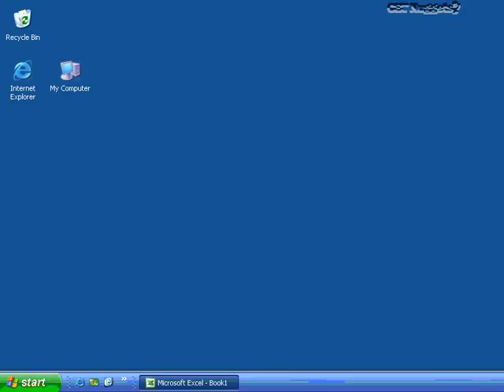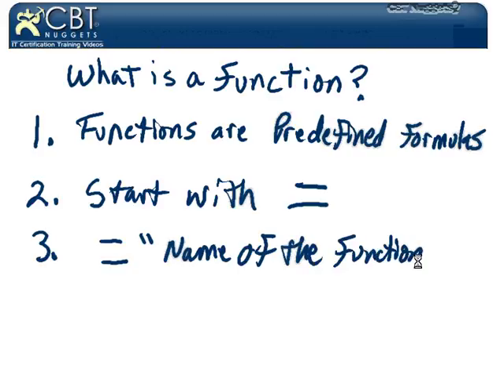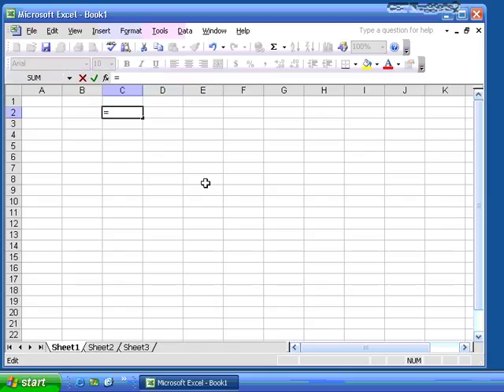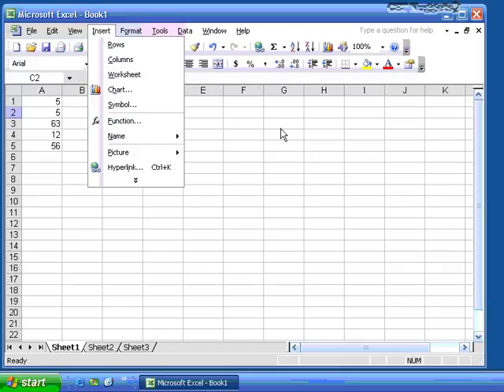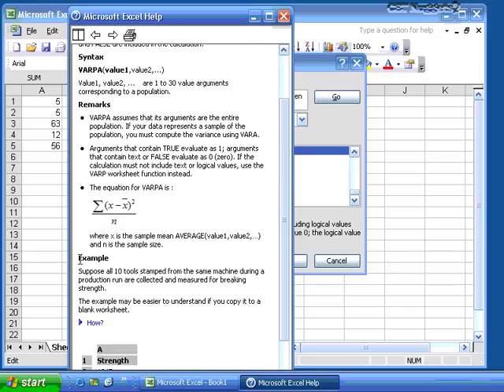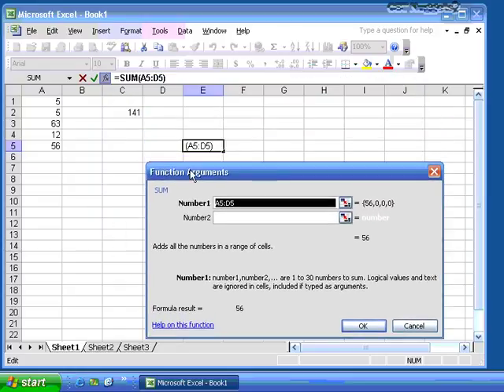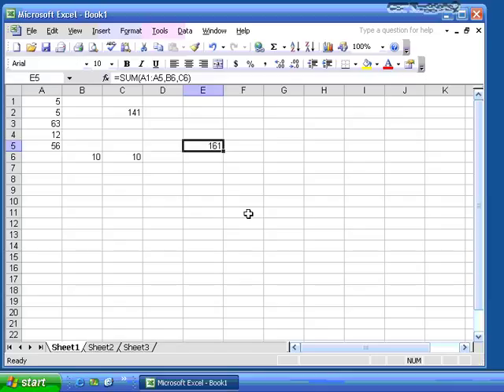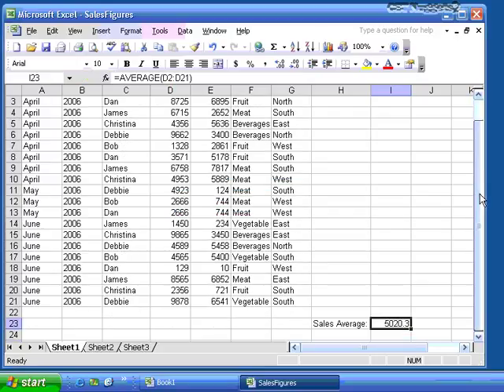MS Excel 2003 Basic ( Functions 101) Lesson - 13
* Inserting a function